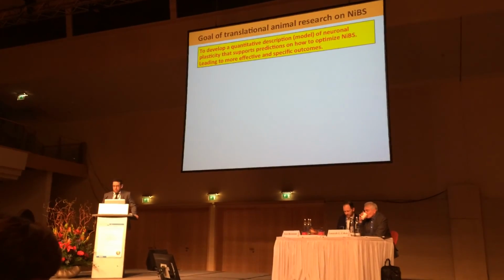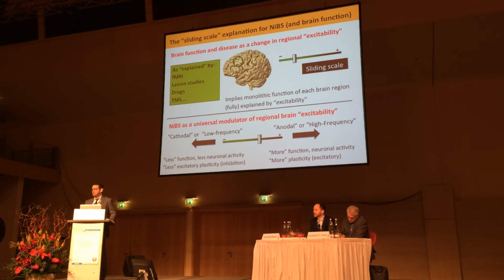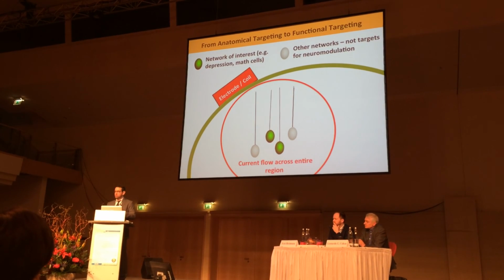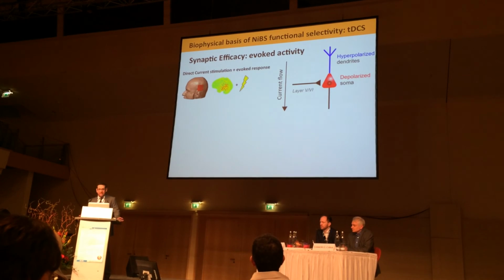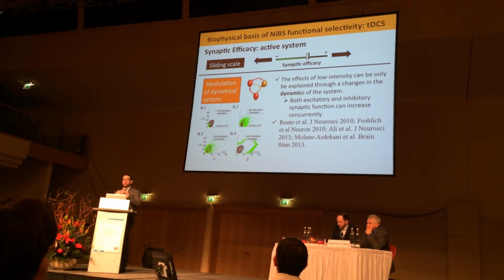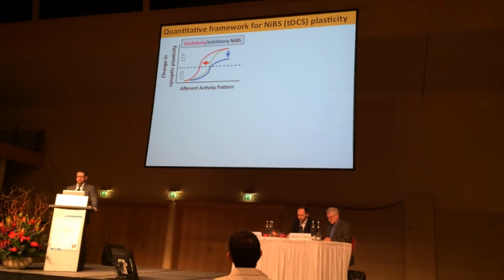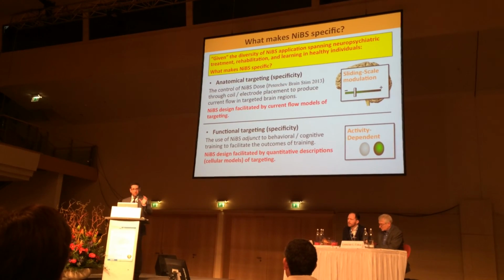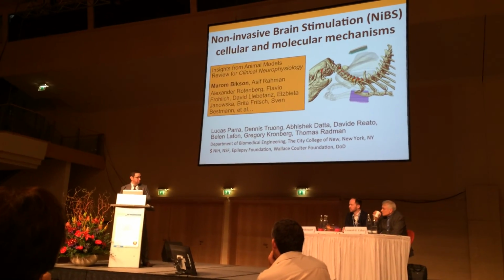Dr Marom Bikson. ICCN 2014 lecture: Specificity of NiBS / tDCS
Overviews new topics on non-invasive brain stimulation (with special focus on transcranial direct current stimulation).  Given non-invasive brain stimulation (NiBS) is used for such a wide range of indications - understanding specificity is critical for rational optimization. Concept covered include: specificity including quantitative framework for anatomical and functional specificity.